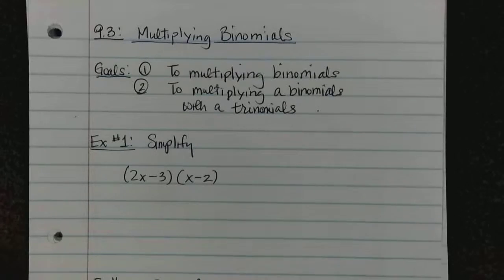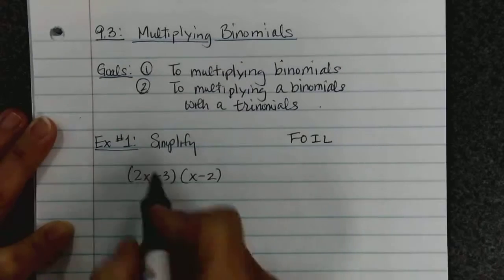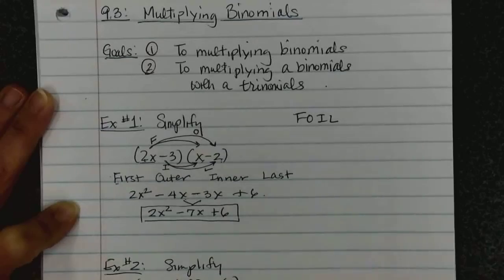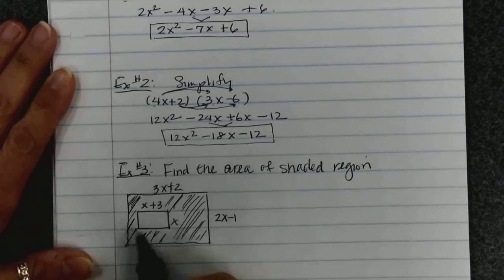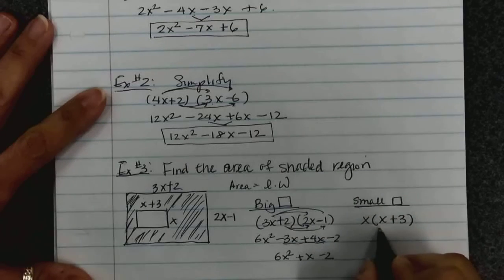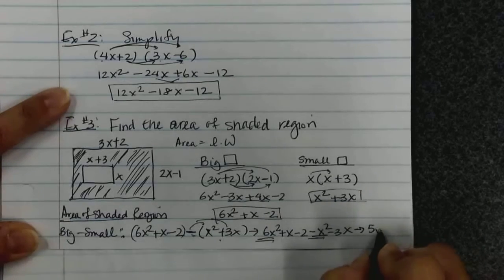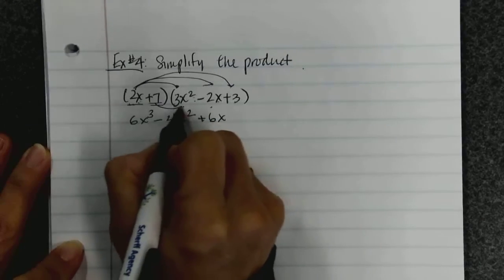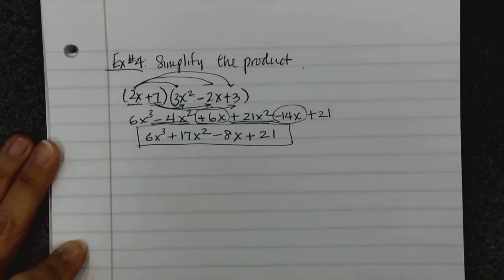9 3 Multiplying Binomials